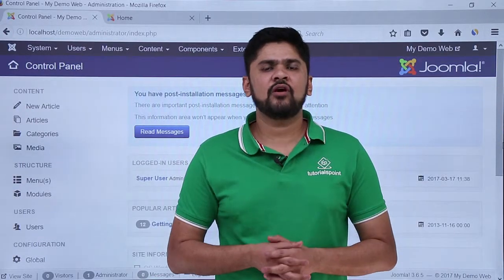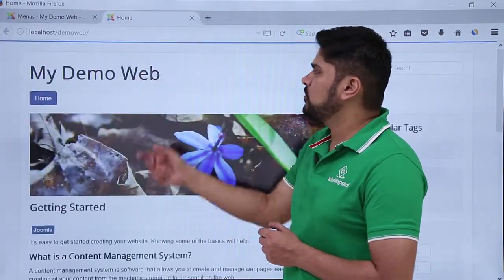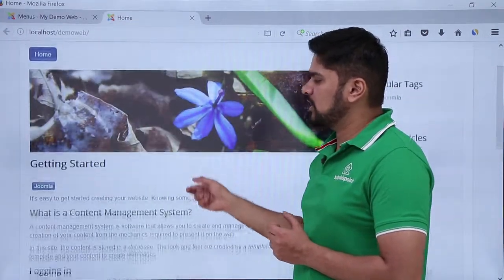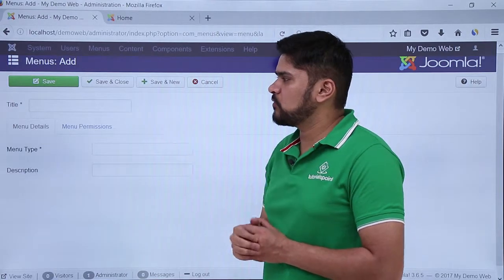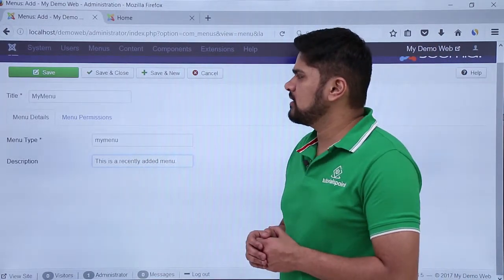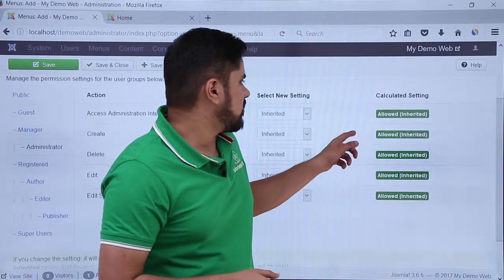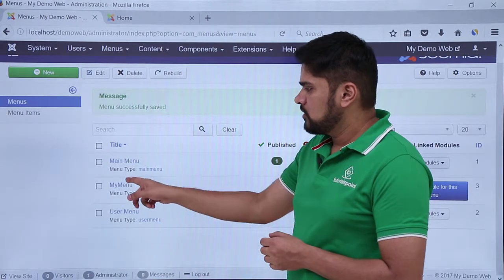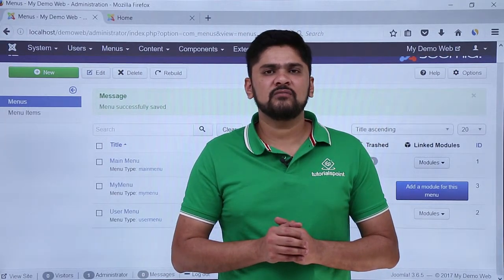Joomla | Create Menu | Tutorialspoint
Joomla  Create Menu
Joomla is an open source Content Management System. In this session, you will learn about How to Create Menu in Joomla Website.